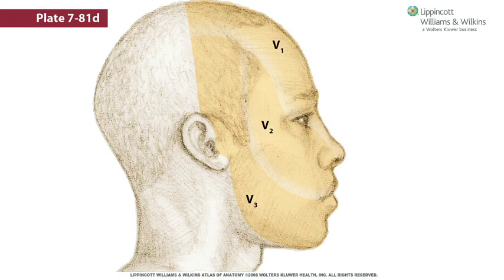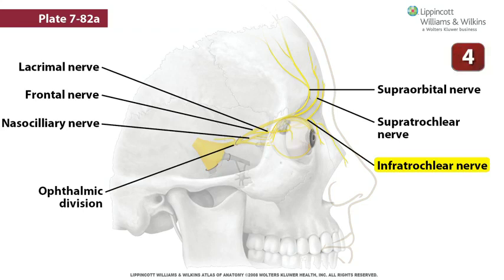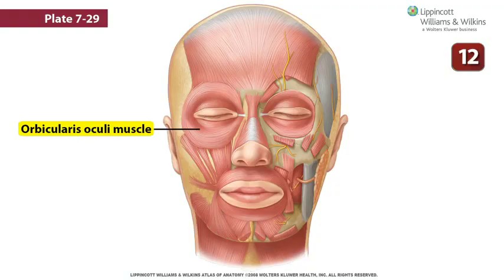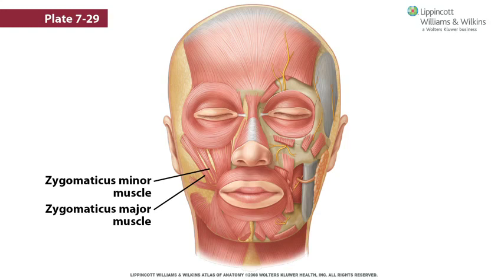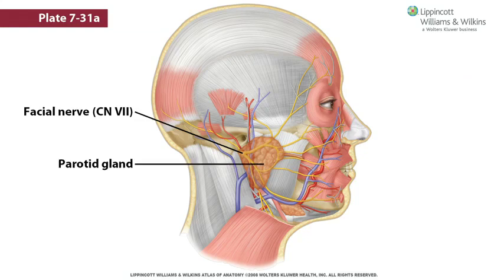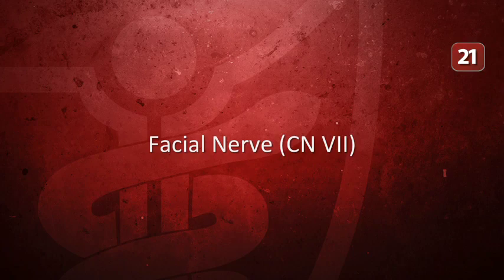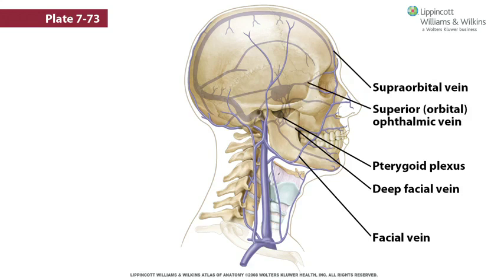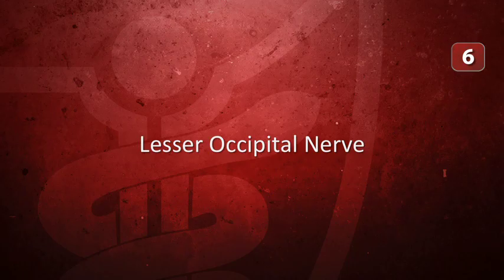Head and Neck – Face and Scalp.